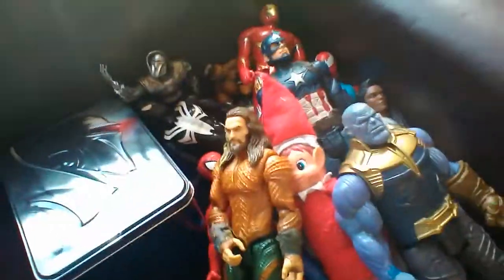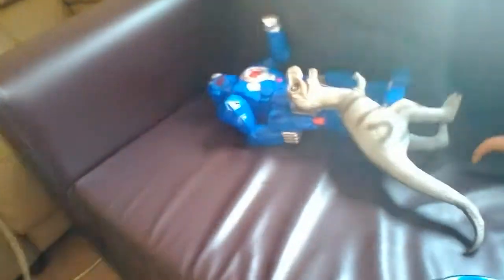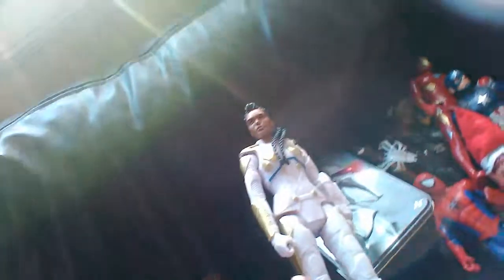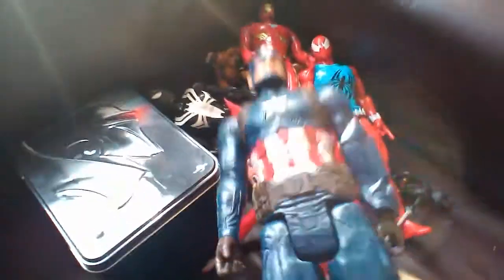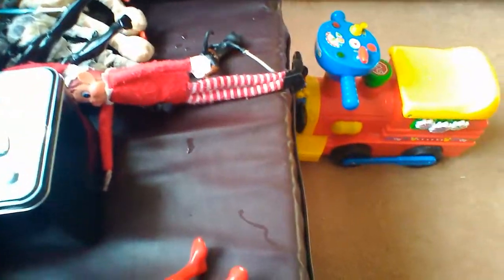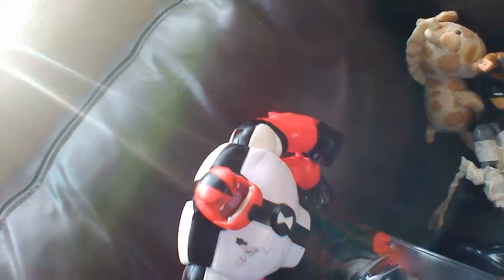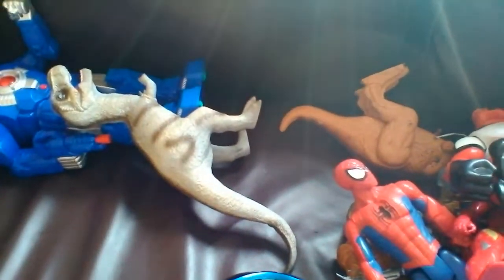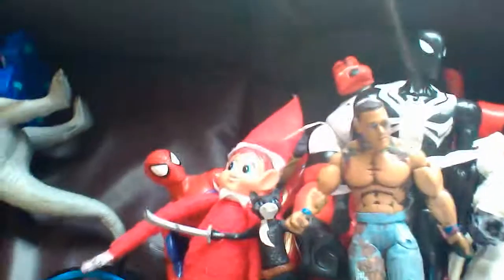Dream coach full with action figures how many toys did you see in this video :-)